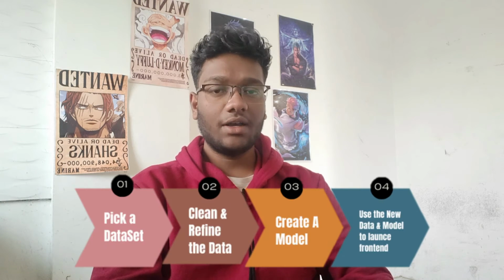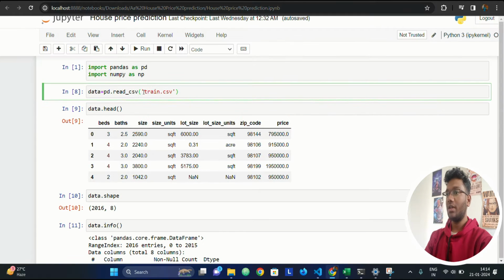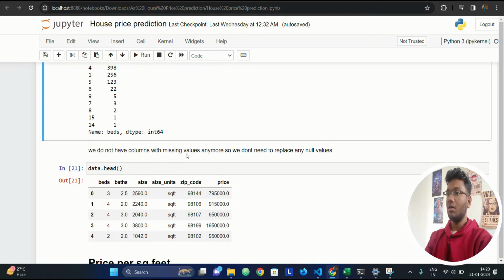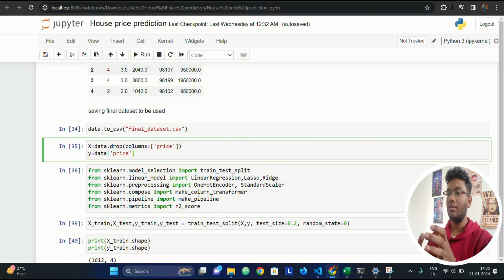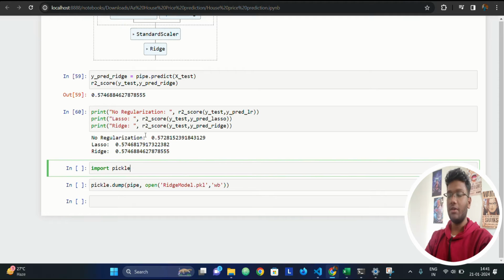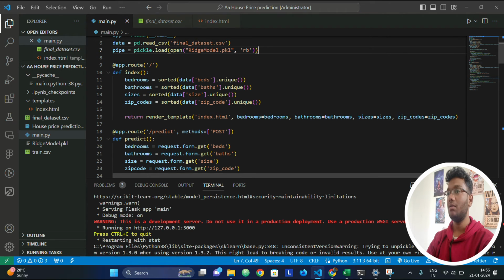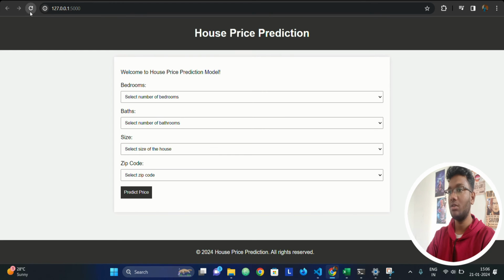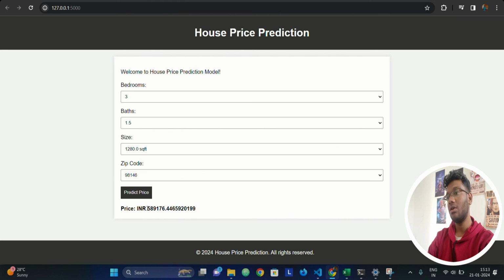House Price Prediction in Python🤯 | 2024 | Machine Learning | End to End Project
Explore the house price prediction project in our latest video on Bharat Intern. Dive into datasets from different regions and gain valuable insights into housing market trends.